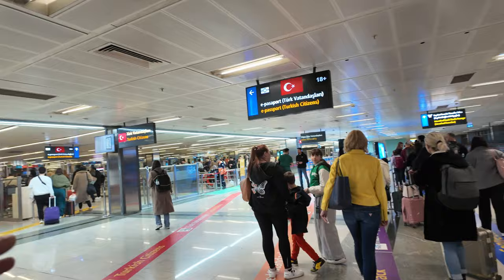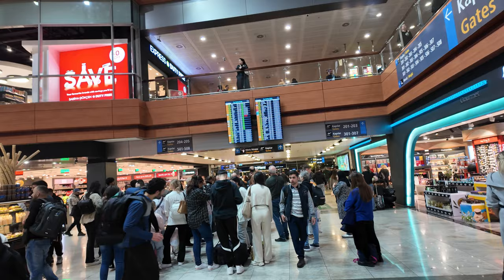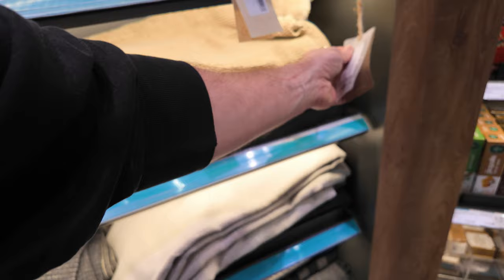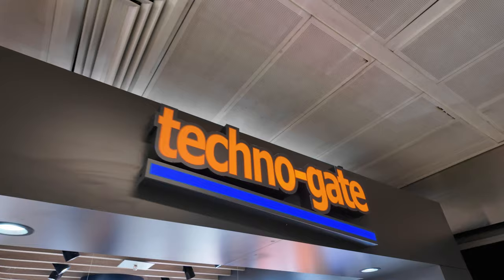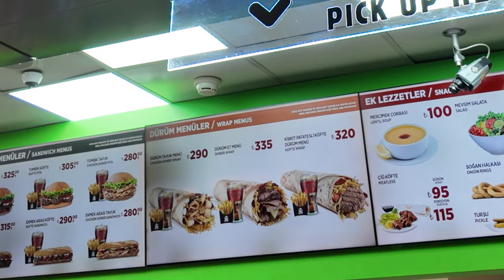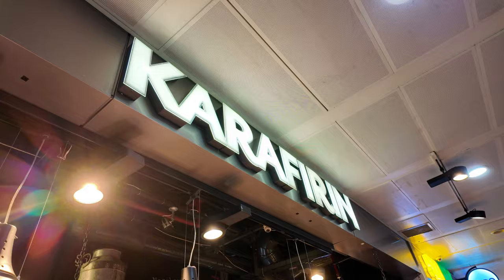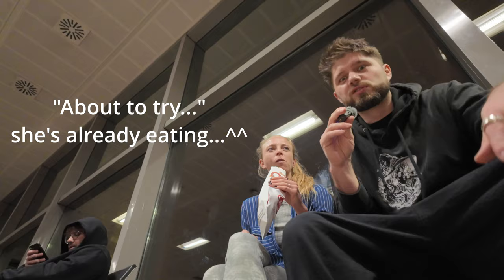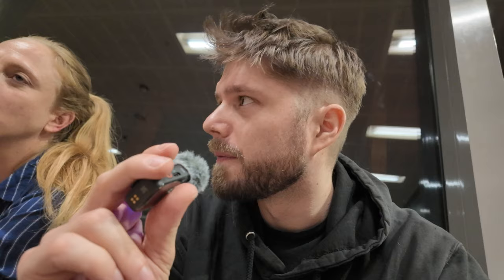Istanbul Airport SAW Experience: Duty Free, Shopping, Food | Osmo Pocket 3 Travel Vlog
Heading through Istanbul Airport SAW for an international transfer soon? Dive into this detailed vlog where I take you along on my transfer journey through one of the world's busiest hubs. From navigating the airport to exploring duty-free shopping, indulging in diverse food options, and discovering what shopping experiences await, this vlog is your personal guide to making the most out of your layover in Istanbul.

The whole Vlog is shot on a Osmo Pocket 3.

In this vlog, you're set to find out:

Effortless Navigation: I'll walk you through the international transfer process at Istanbul Airport SAW, offering tips to ensure a smooth transition between your flights.
Duty-Free Delights: Uncover the treasures of duty-free shopping, ranging from high-end luxury brands to the unique Turkish products that make perfect gifts or personal treats.
Shopping Spree: Beyond duty-free, Istanbul Airport offers a plethora of shopping opportunities. I'll show you the must-visit spots and share shopping tips.
Culinary Journey: Join me as I explore the food courts and restaurants in the airport. From local Turkish cuisine to international dishes, discover where to satisfy your hunger.
Lounge & Relax: Need a break? I'll share insights into the best spots within the airport to relax, unwind, or catch up on some sleep before your next flight.
Whether you're a seasoned traveler or making your way through Istanbul for the first time, this vlog will equip you with everything you need to know for a pleasant layover experience.

Got questions about your upcoming trip or want to share your own Istanbul layover experience? Let's make your travel through Istanbul Airport as enjoyable as possible!

This description was crafted by AI to provide you with a comprehensive overview of what to expect from the Istanbul Airport SAW - International Transfer Experience Vlog.